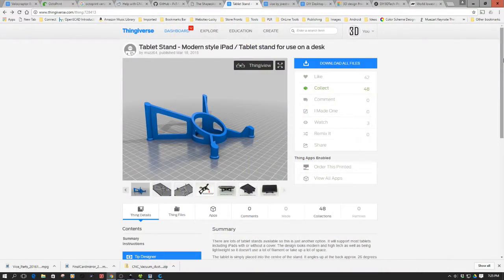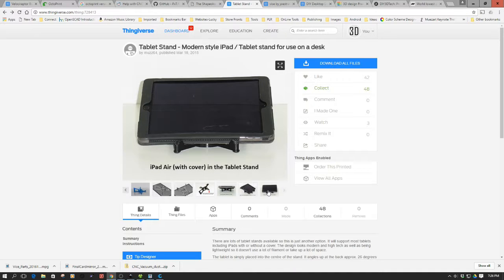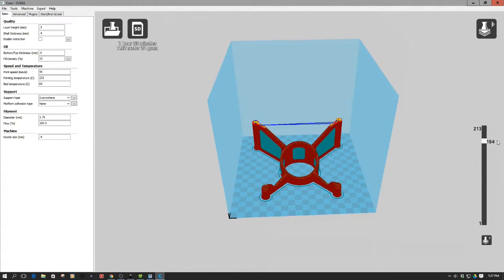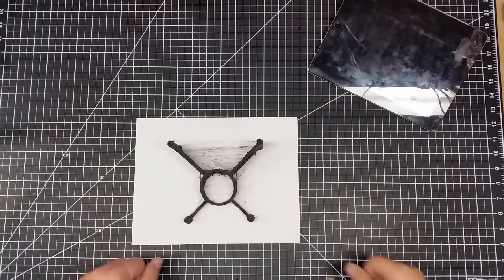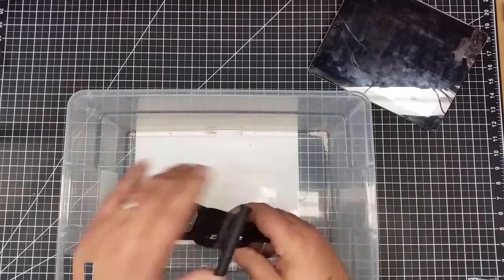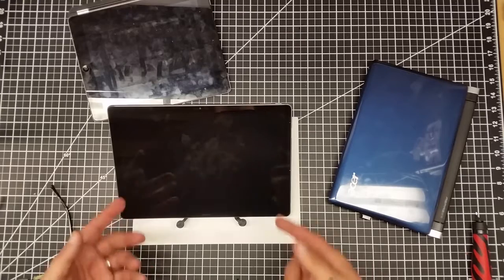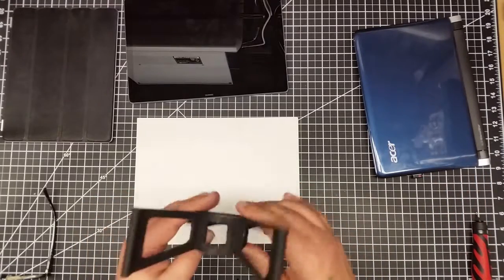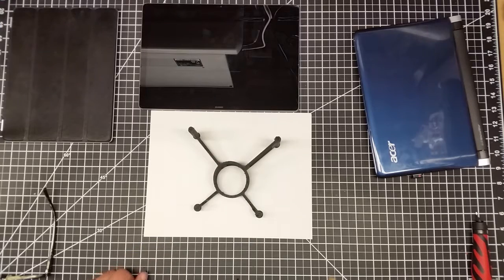Thingi-Finds! Unique Tablet Stand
to see more what we are doing and check out other offers!  As in this episode, we will be printing out a rather interesting tablet stand for most standard up to "pro" sized devices!  So questions like will it print, is it worth printing and more will be answered!

Also, if your interested in 3D printing, CNC Machining and Laser work be sure to also check our parent for more projects like this one!